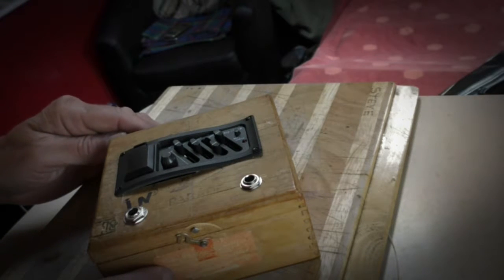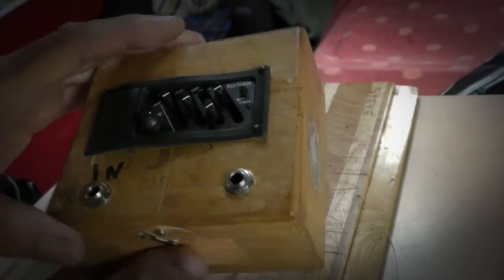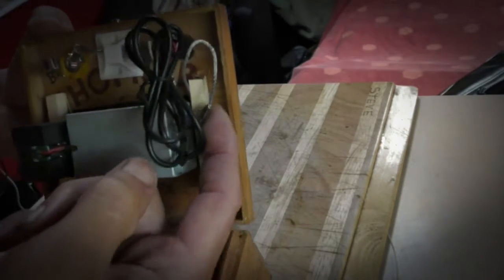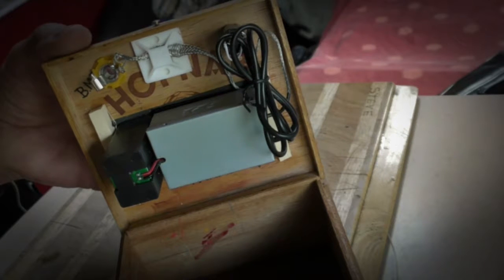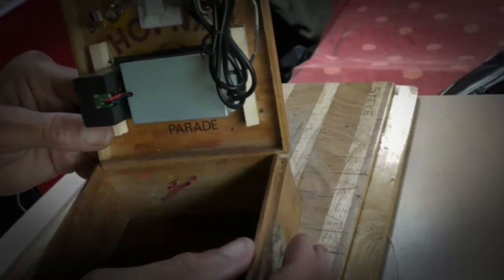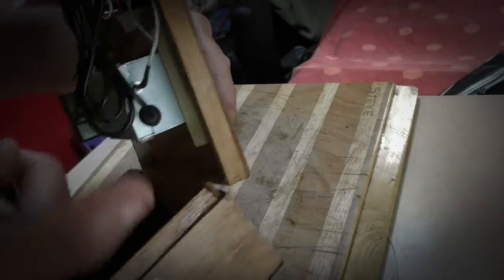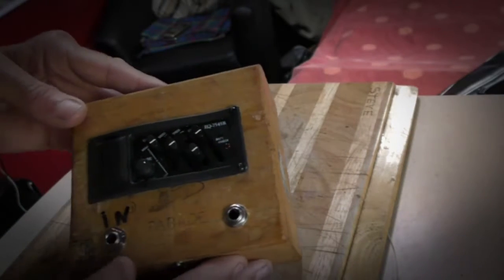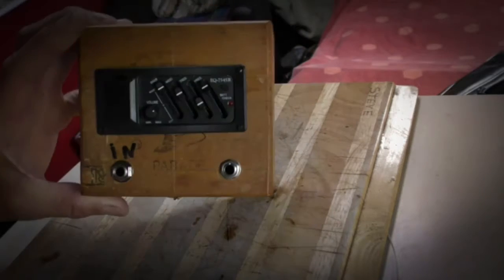Making a Preamp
Kwik and easy Pre-amp usefull for cigar box guitar that are fitted with a piezo.